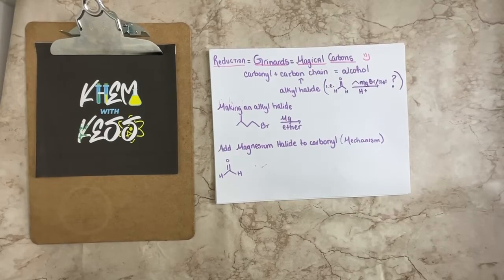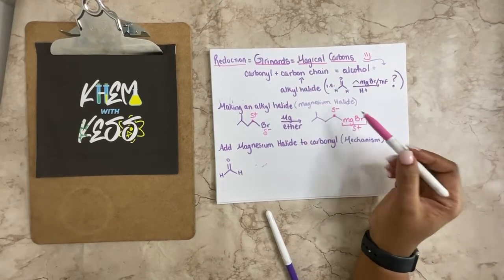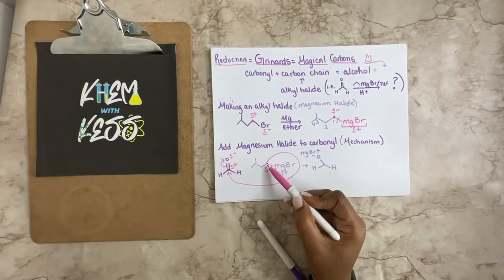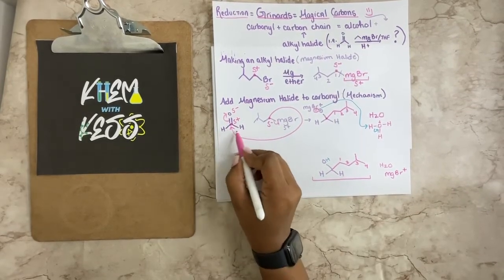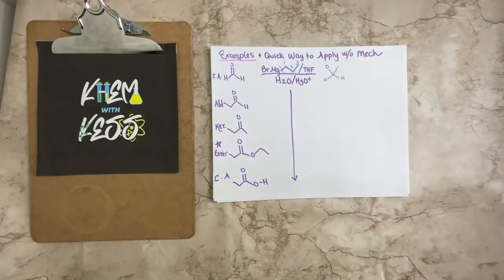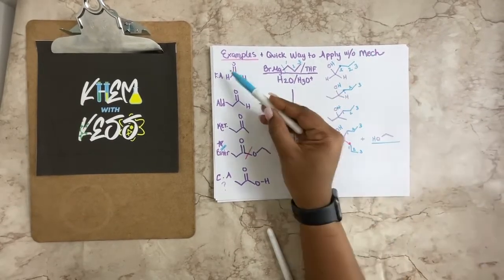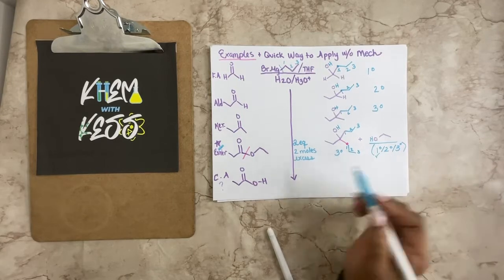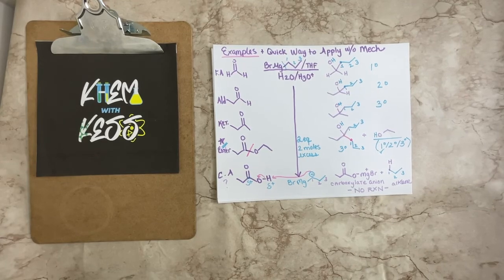Grignards Reaction with Carbonyls organicchemistry (ch-17)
Let me tell you about homeboy Grig LOL This reaction will haunt you throughout Orgo but it's important to know the origin story and life is simple! Why does the polarity flip. How does that affect carbon?

in this video we are basically discussing the reaction mechanism of  Grignard reagents when they are reacting with carbonyl compounds

Well if you can answer that you have the answers you need!